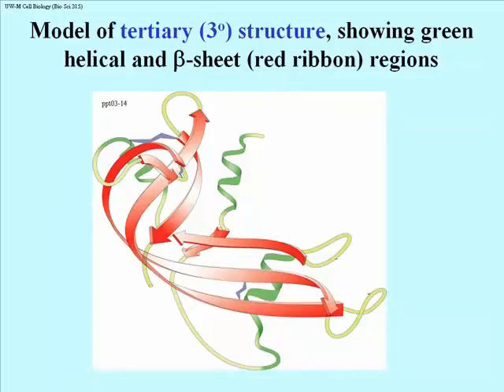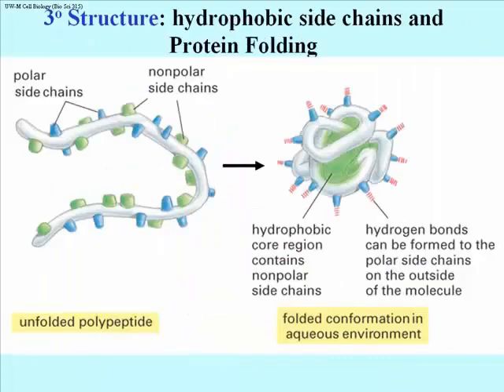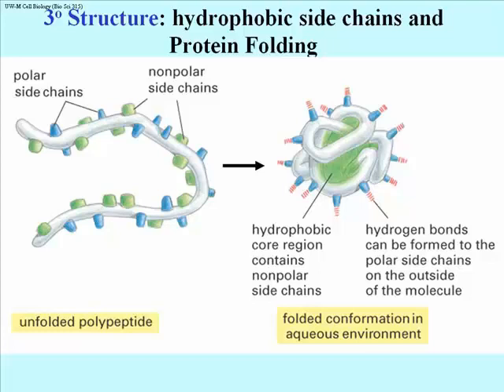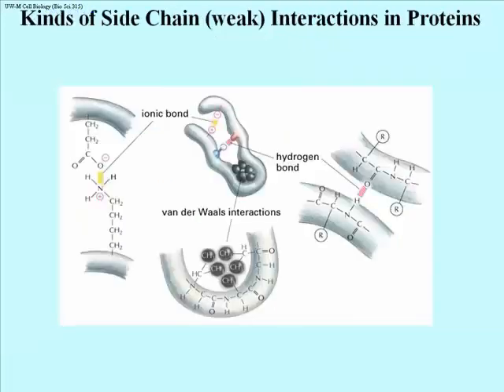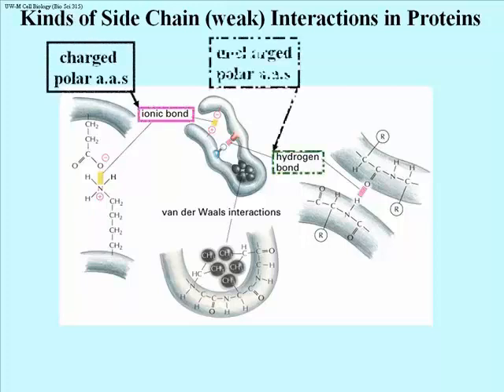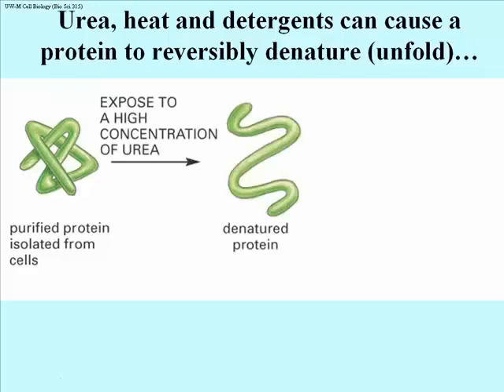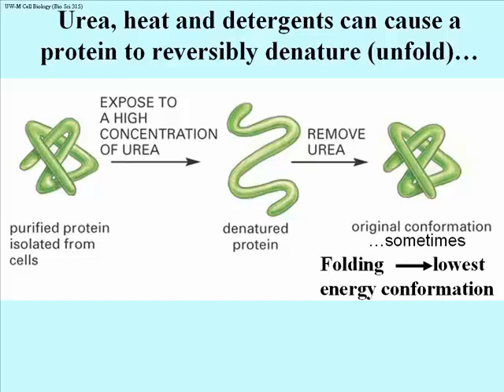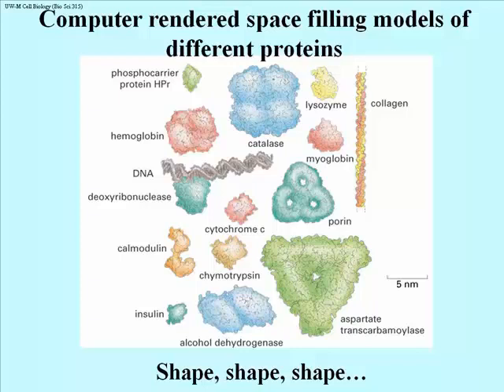134 Protein Tertiary Structure